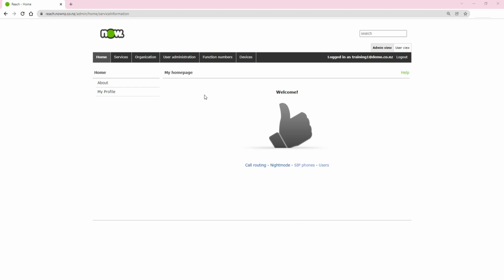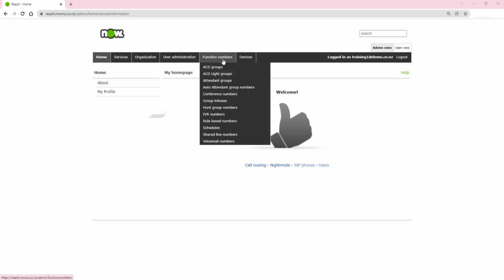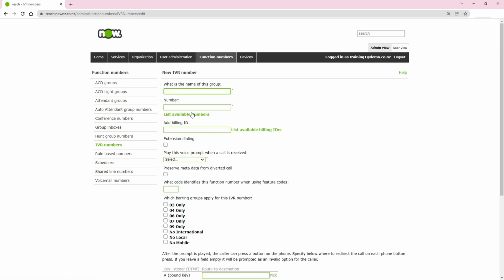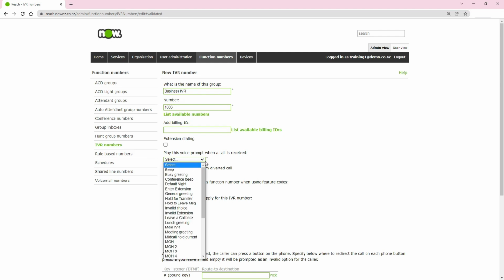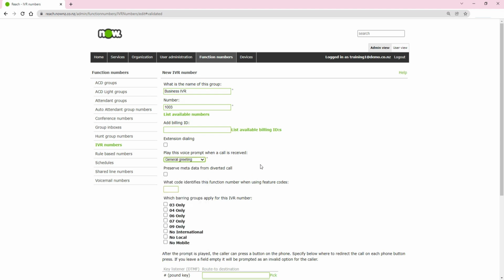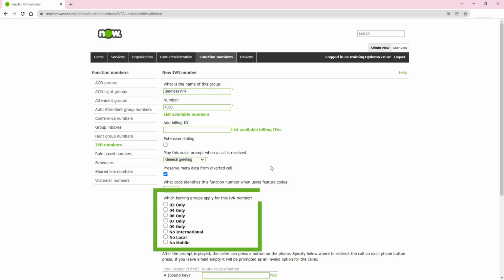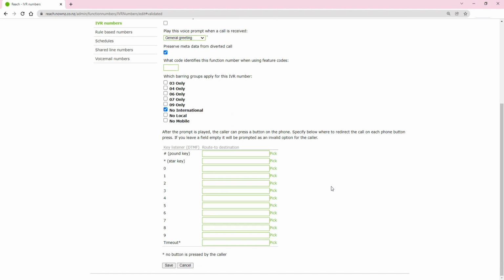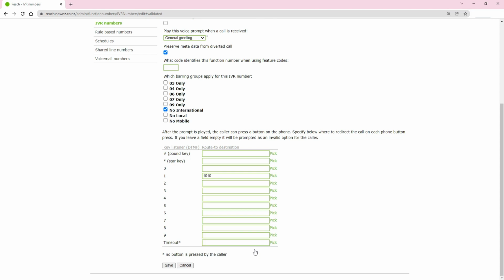6.4. Now Reach Administration Portal Tutorial | Function Numbers - IVR Numbers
Welcome to this Now Reach Administration Portal Tutorial: Function Numbers - Configuring IVR (Interactive Voice Response) numbers. IVR systems are a cornerstone of modern telecommunications, offering callers a self-service menu to direct their calls to the appropriate department, phone number, or hunt group within your organisation. This tutorial is designed to guide you through setting up and customising IVR numbers in your Now Reach system, ensuring callers have a smooth and efficient experience when contacting your organisation.

In this tutorial, you will learn:

• Accessing IVR Configurations: Navigate to the IVR numbers section within the Now Reach Administration Portal, where you can manage your IVR settings.
• Creating or Selecting IVR Numbers: You can configure an existing IVR number or create a new one by clicking on the "new IVR number" hyperlink.
• Configuring IVR Details: Learn how to name your IVR, assign a phone number from the list of available numbers, and leave the Billing ID and extension dialling settings as default.
• Selecting Voice Prompts: Use the dropdown menu to select a preconfigured voice prompt for your IVR. Refer to the voice prompts training segment for details on customising voice prompts.
• Routing Call Selections: Discover how to configure call routing based on caller selections, ensuring calls are directed to the correct department or hunt group.

This tutorial is intended for administrators tasked with enhancing the caller experience by effectively using IVR systems in the Now Reach platform. By customising your IVR configurations, you can streamline call routing and ensure callers are quickly connected to the correct department or service.